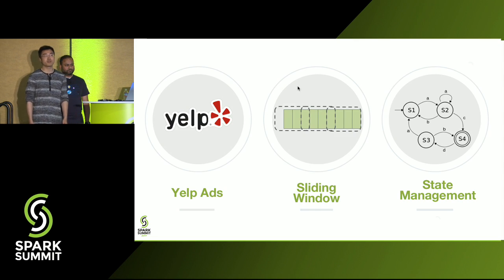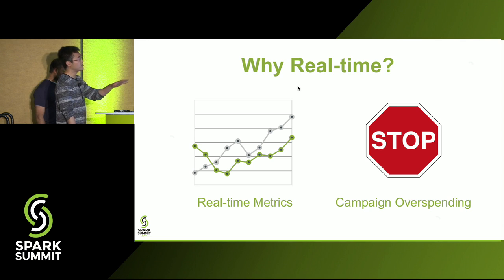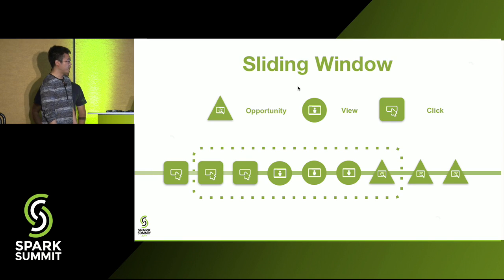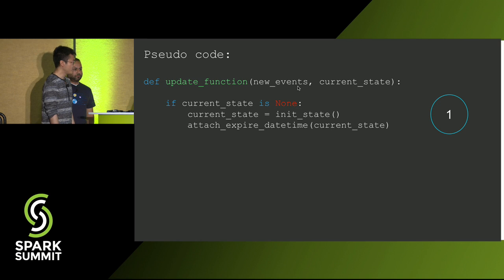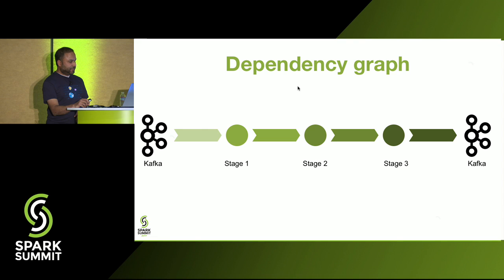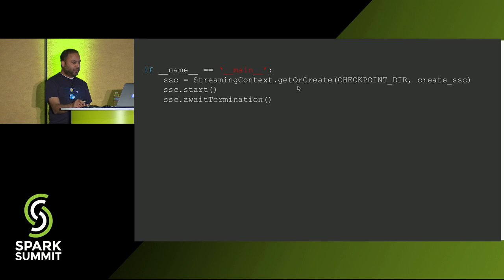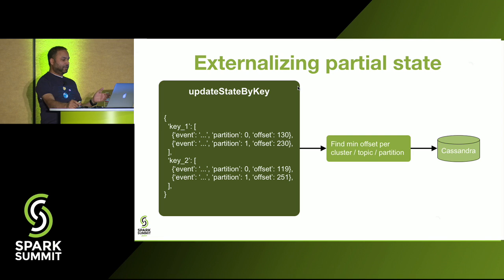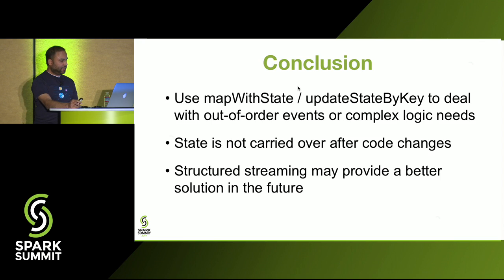A Practical Approach to Building a Streaming Processing Pipeline for an Online Advertising Platform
"Yelp's ad platform handles millions of ad requests everyday. To generate ad metrics and analytics in real-time, they built they ad event tracking and analyzing pipeline on top of Spark Streaming. It allows Yelp to manage large number of active ad campaigns and greatly reduce over-delivery. It also enables them to share ad metrics with advertisers in a more timely fashion.

This session will start with an overview of the entire pipeline and then focus on two specific challenges in the event consolidation part of the pipeline that Yelp had to solve. The first challenge will be about joining multiple data sources together to generate a single stream of ad events that feeds into various downstream systems. That involves solving several problems that are unique to real-time applications, such as windowed processing and handling of event delays. The second challenge covered is with regards to state management across code deployments and application restarts. Throughout the session, the speakers will share best practices for the design and development of large-scale Spark Streaming pipelines for production environments.

Session hashtag: SFexp7"